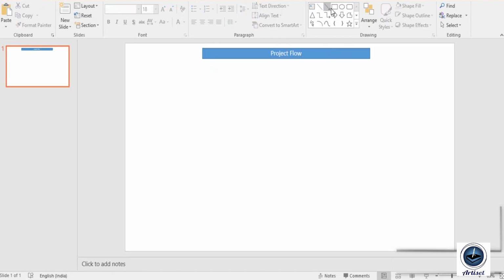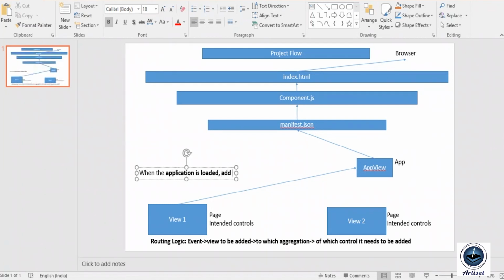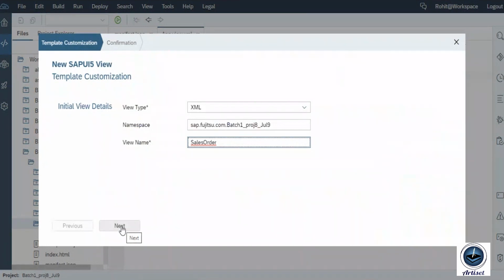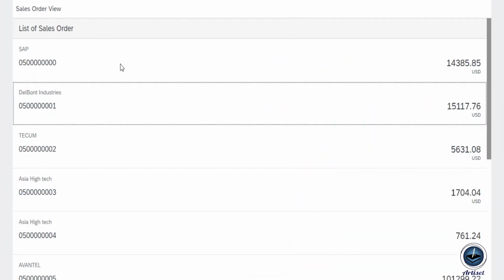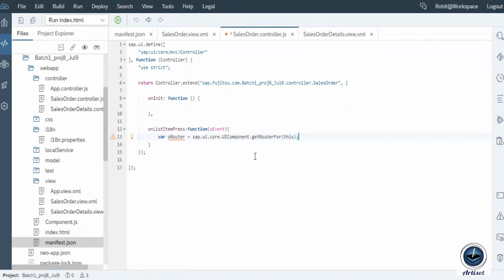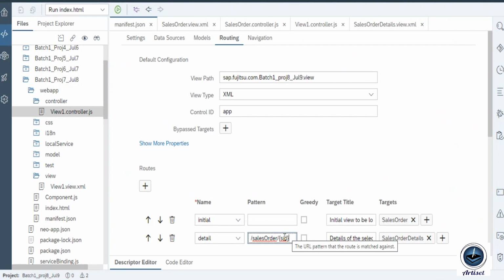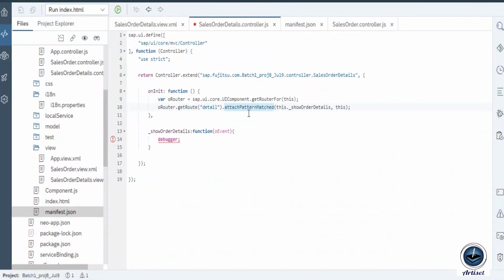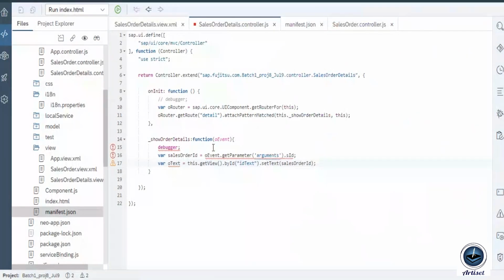Artiset - SAP Fiori OData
Trainer:
 10+ years of experience in training & SAP Consultant
 SAP FIORI Certified, Certified ITIL v3.0 (Foundation), PMP Trained
 Core Skills - SAP HCM (Technical)
 SAP UI5 Developer, SAP IRPA and CAI Developer
 Consulted & Trained Several Domestic & International Clients

@Artiset usually provides all types of Corporate Trainings. Till now We have Successfully Completed 1000+ Training sessions on different corporate business modules.

Training + Live Project + Experience = 100% JOB

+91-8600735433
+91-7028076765